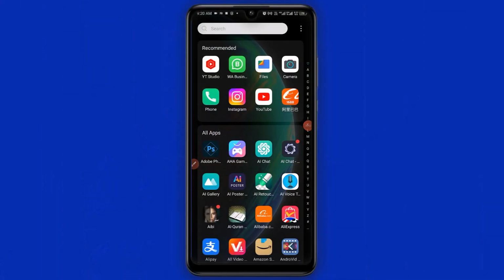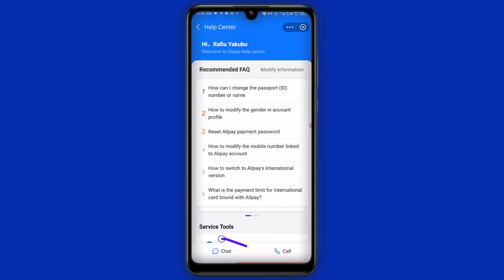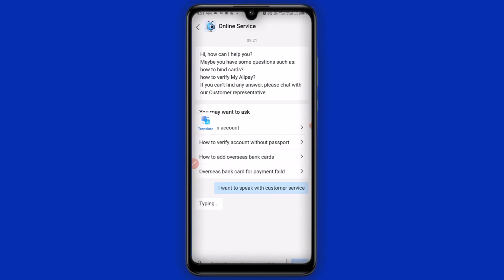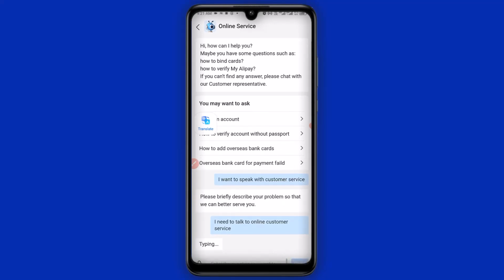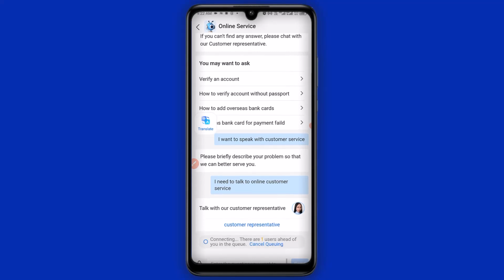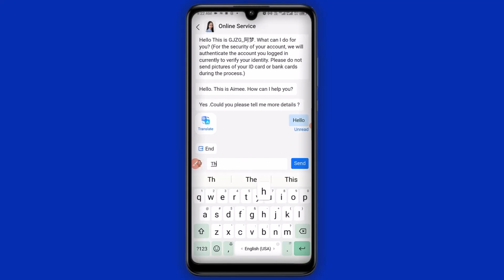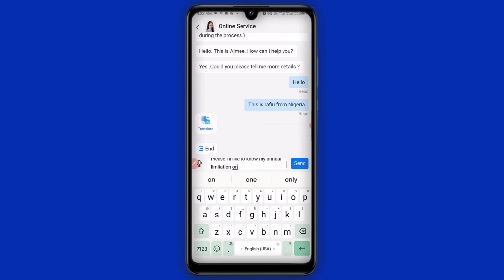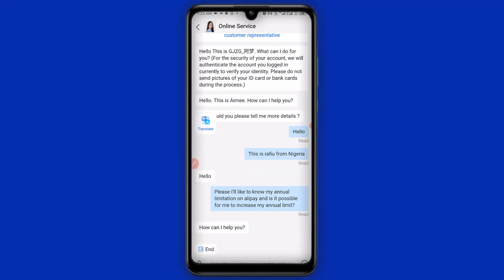How To Contact Alipay Support Live Chat!!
In this video, we provide a step-by-step guide on how to contact Alipay Support through their live chat feature. Whether you're facing issues with transactions, account settings, or any other queries, we've got you covered.